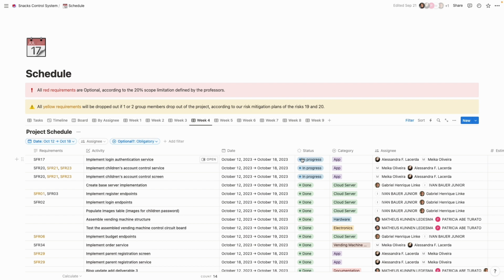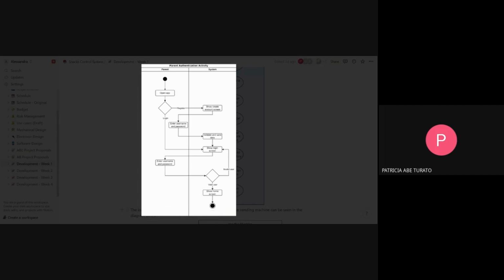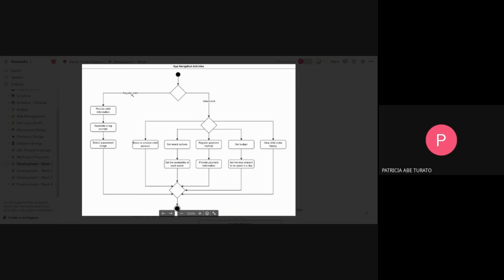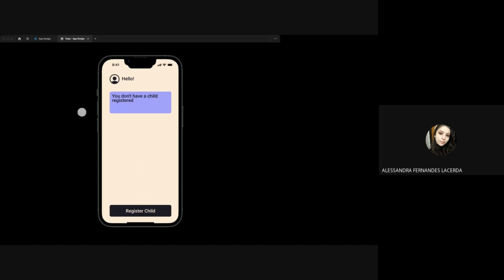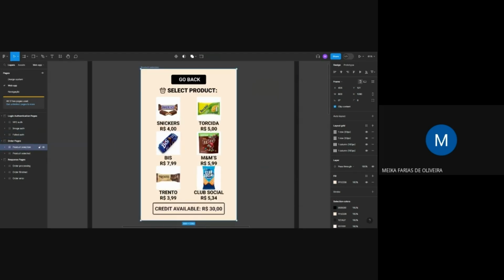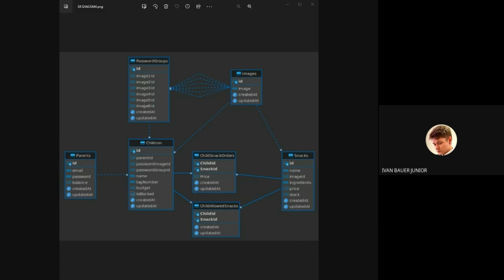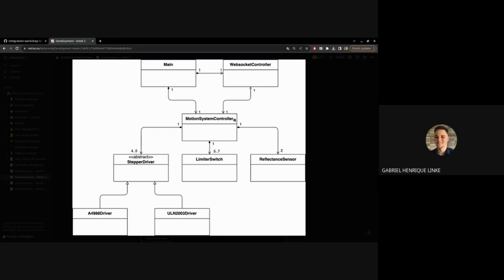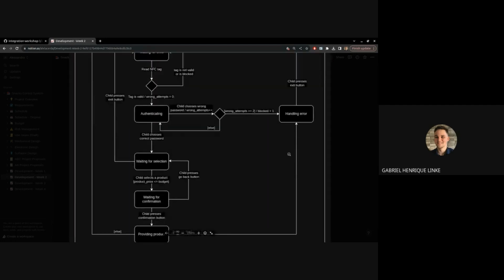Deliverable 3 | Team Snacks | Integration Workshop 3 | UTFPR-CT | 2023.02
This video details the progress with the planned task for the week, and it present the electronic design of the vending machine.